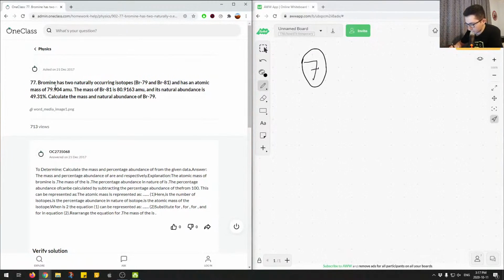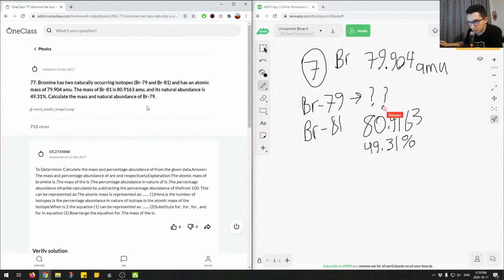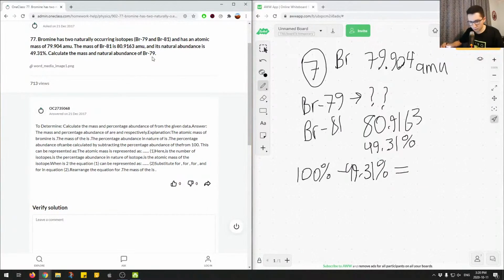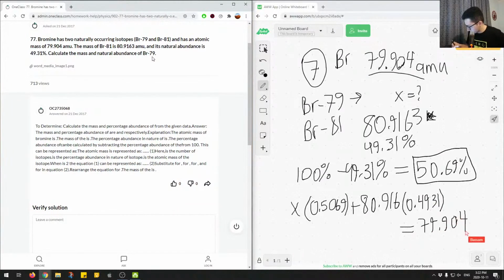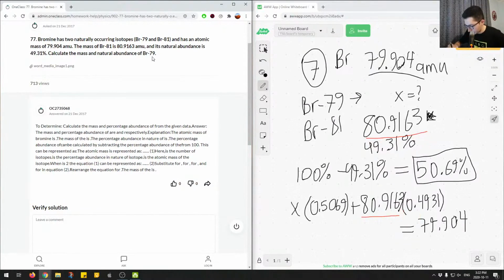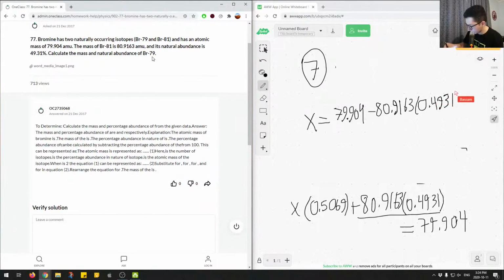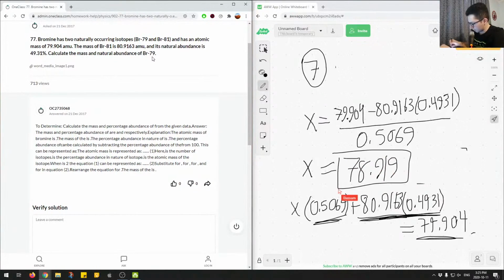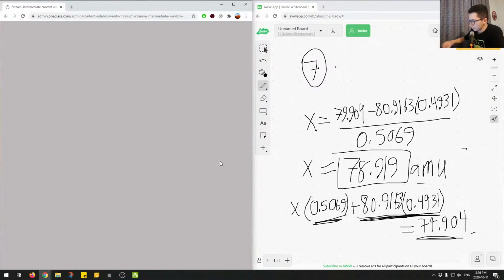77. Bromine has two naturally occurring isotopes (Br-79 and Br-81) and has an atomic mass of 79.904